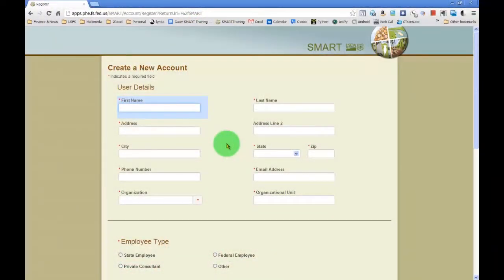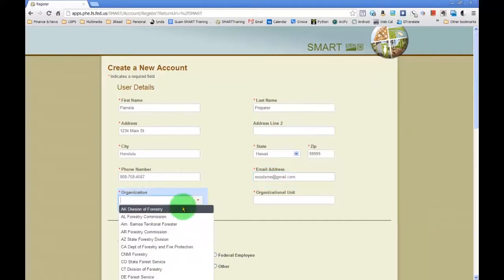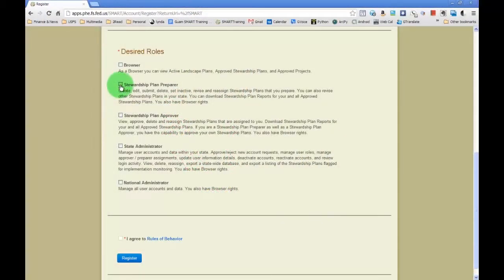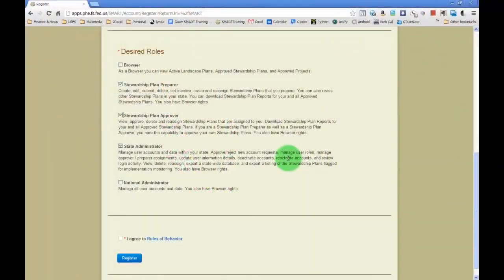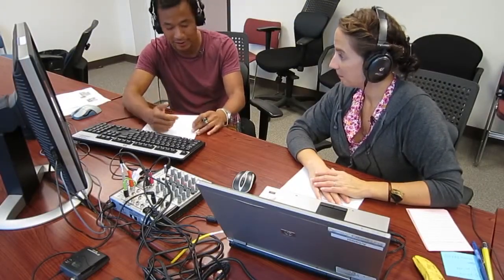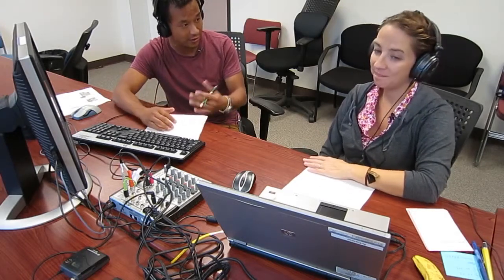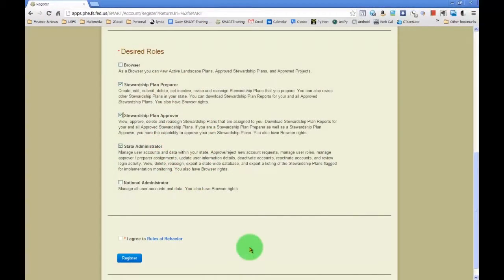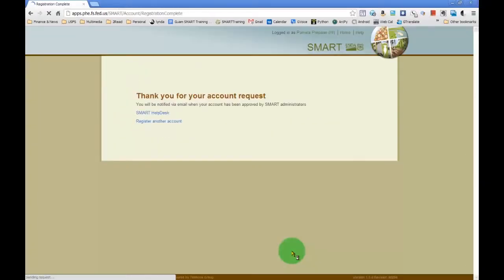FSM SMART e03 SMART Accounts